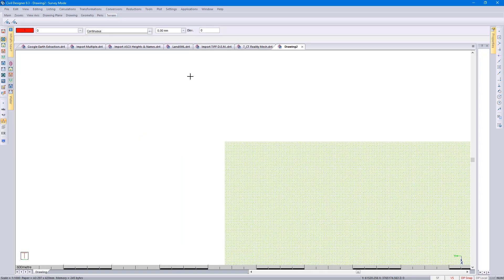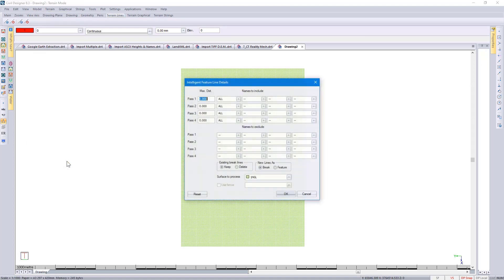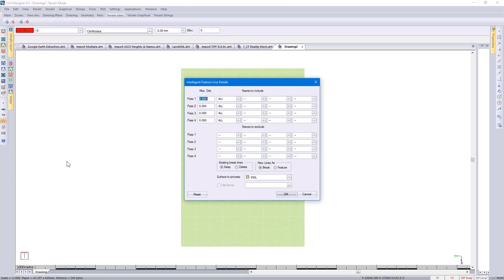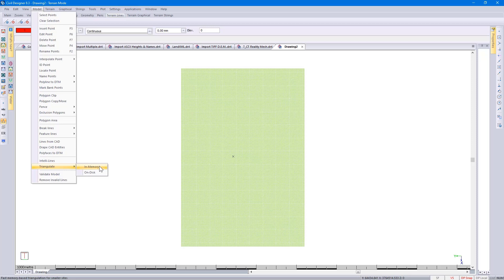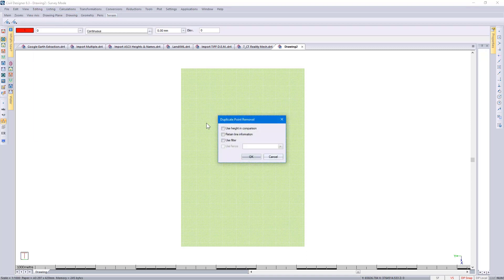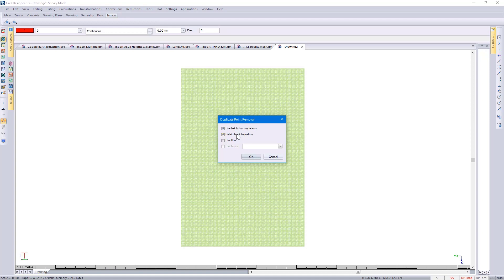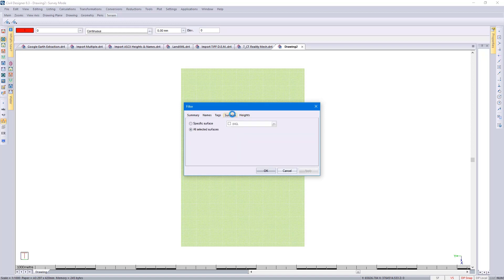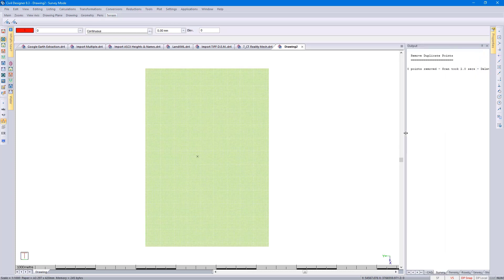CIVIL DESIGNER FAQ - DTM surface triangulation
DTM surface triangulation.